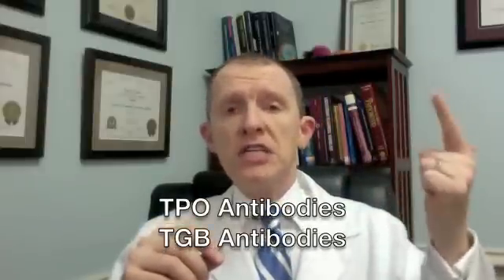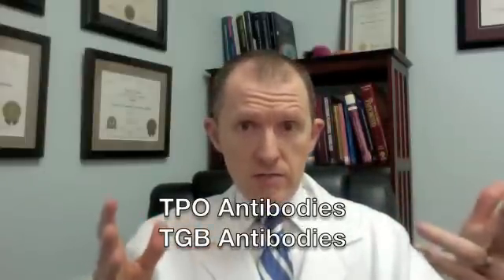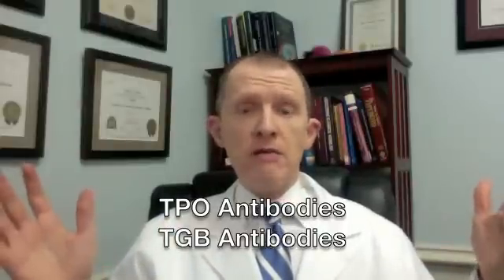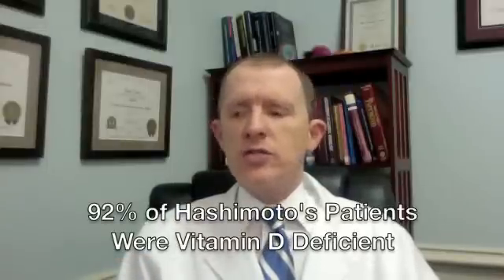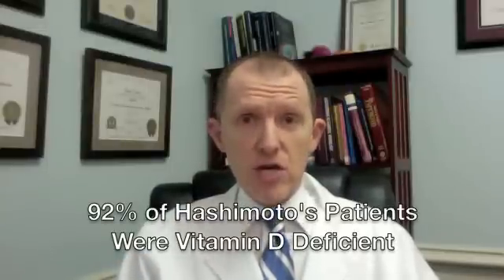Hashimoto's and Vitamin D Deficiency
Fact or Myth: Over 90% of Hashimoto's patients are Vitamin D Deficient.

Hashimoto's Autoimmune Thyroiditis causes these low thyroid symptoms:
• hair loss
• constipation
• brain fog
• depression
• miscarriages
* infertility
• severe fatigue

Many many women who are taking thyroid medication STILL suffer these low thyroid symptoms, even though their lab tests are "normal."

Functional Neurologist
Chiropractic Neurologist